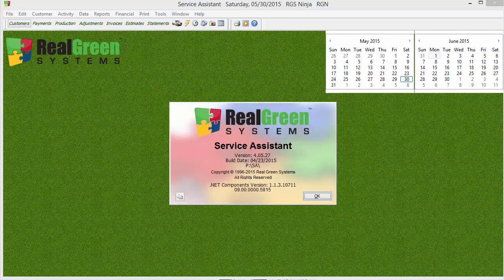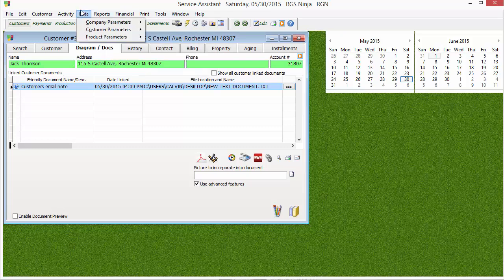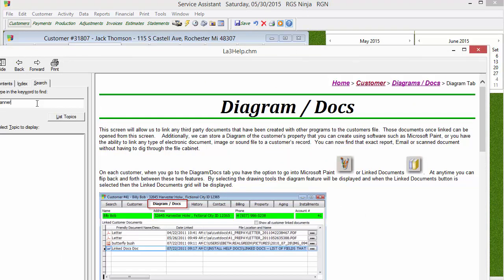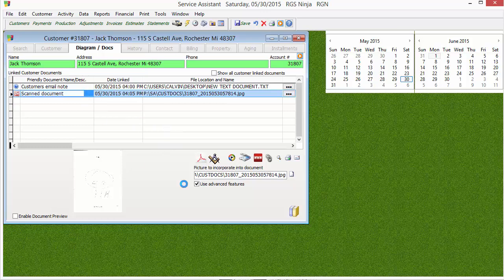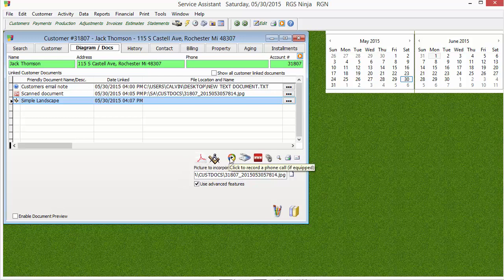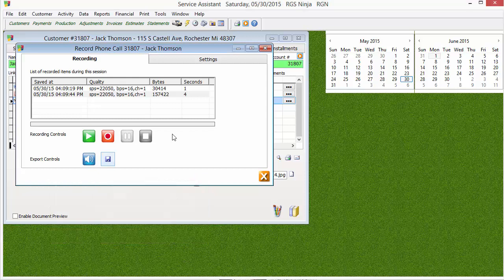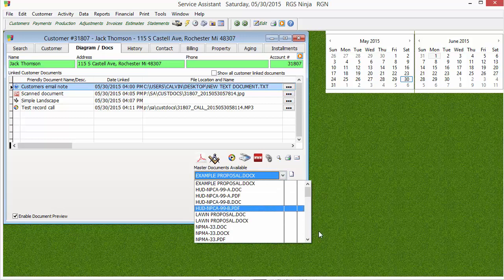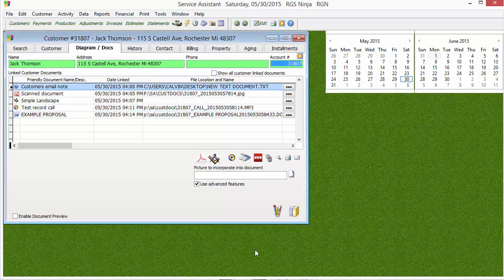Diagrams and Documents